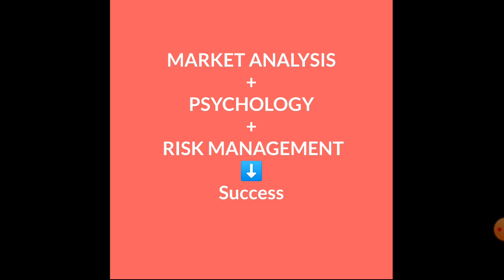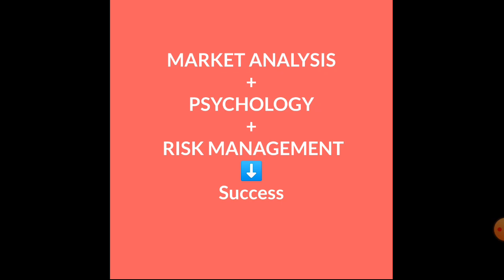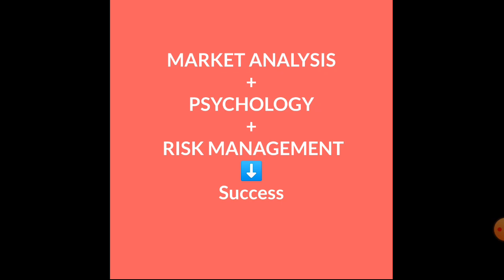what struggling traders need to understand, phase B (beginners guide)